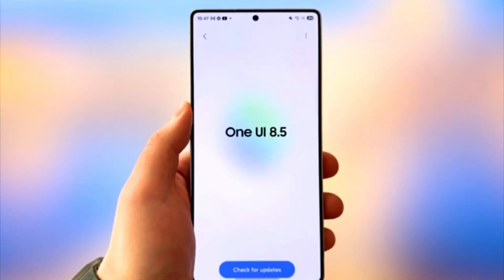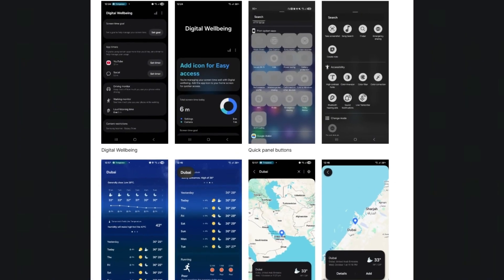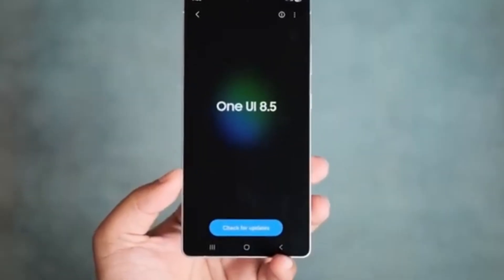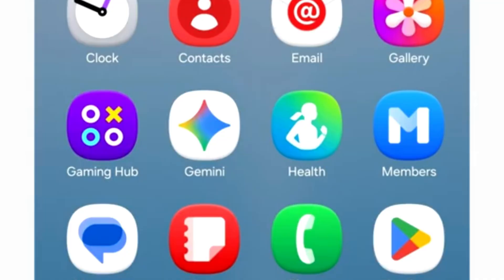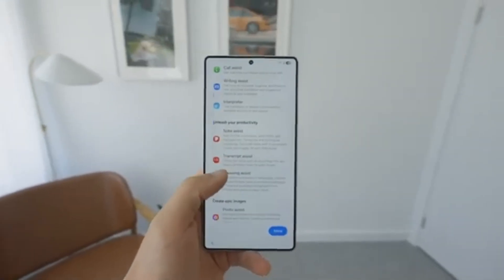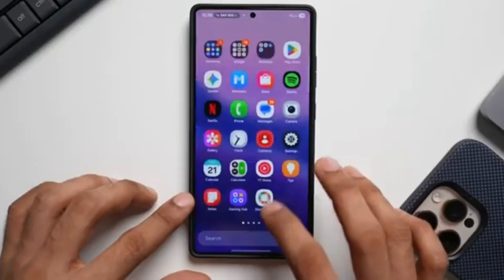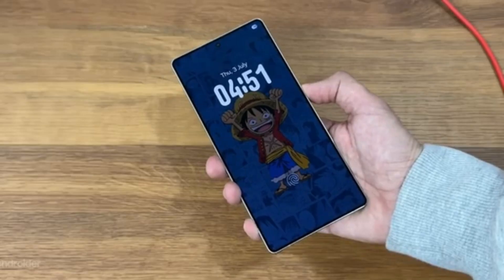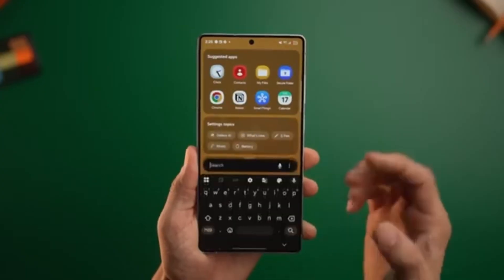Galaxy S25 Ultra Gets New Interactive Wallpapers in One UI 8.5 Update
Samsung surprises Galaxy S25 Ultra users with new interactive wallpapers in the latest One UI 8.5 update. The fresh designs bring animation, depth, and motion to the lock screen experience. Here’s everything new in this unexpected and creative firmware release.